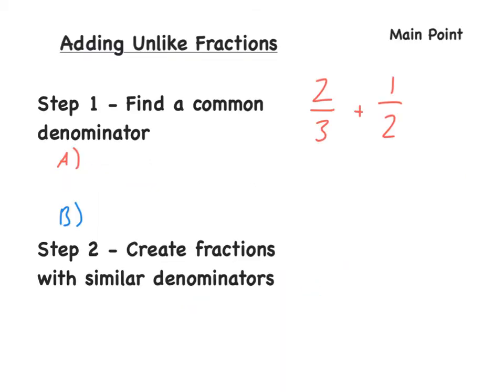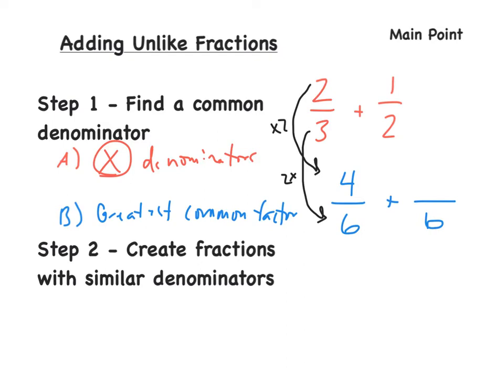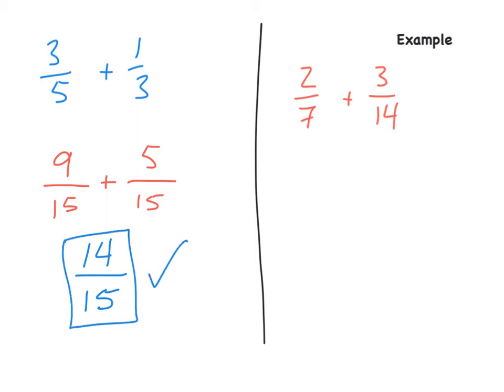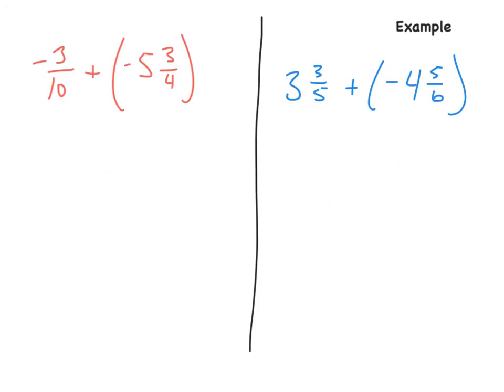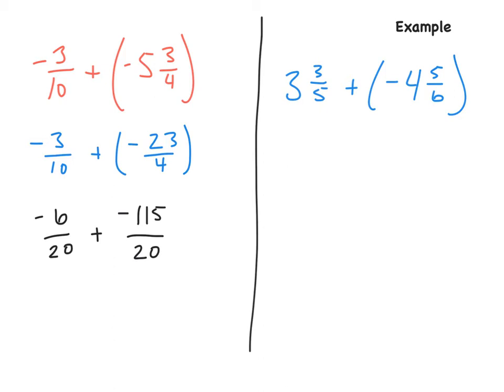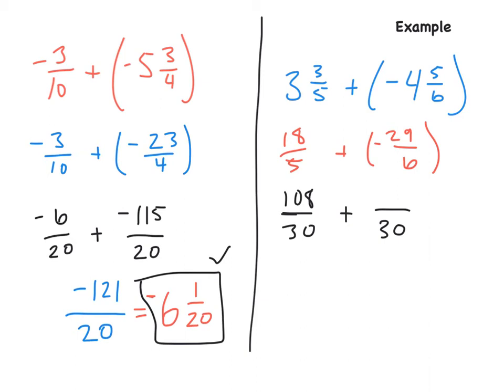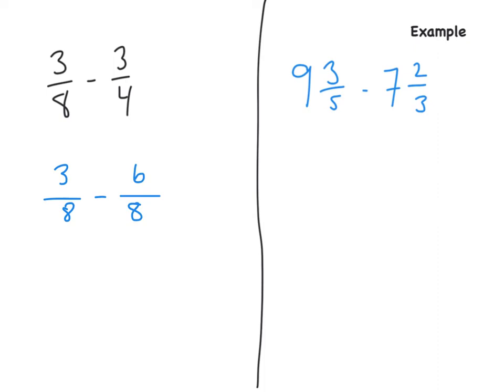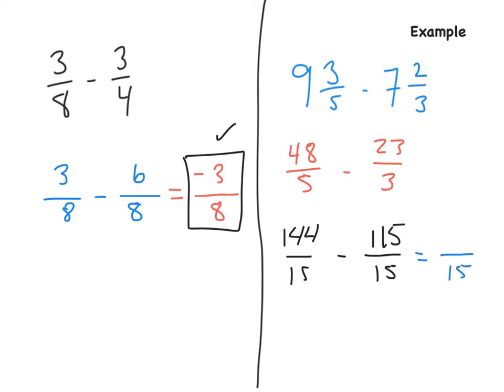7-3-6 Adding and Subtracting Unlike Fractions